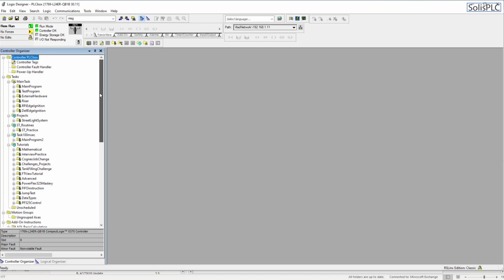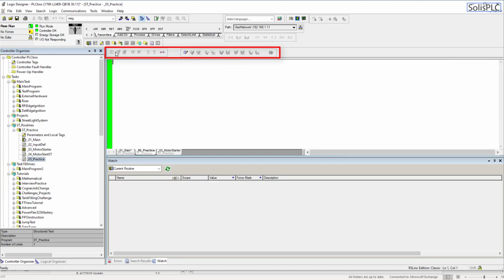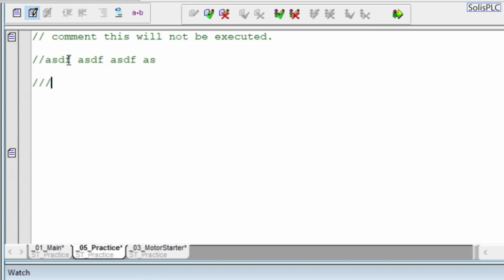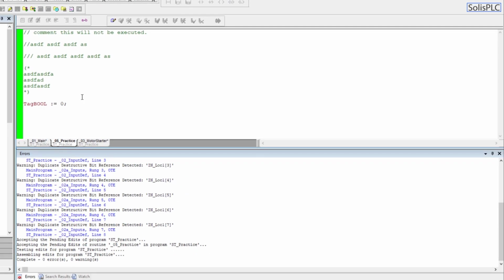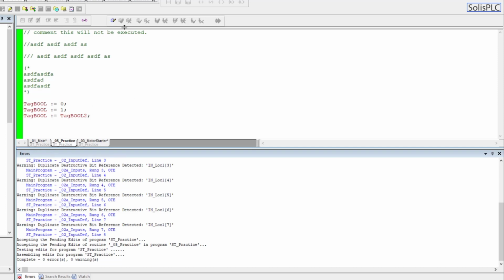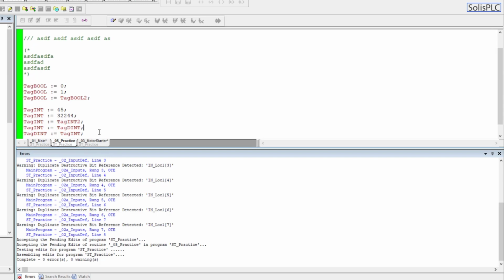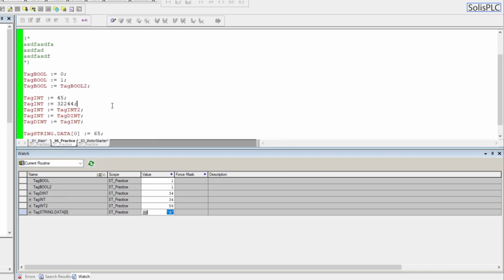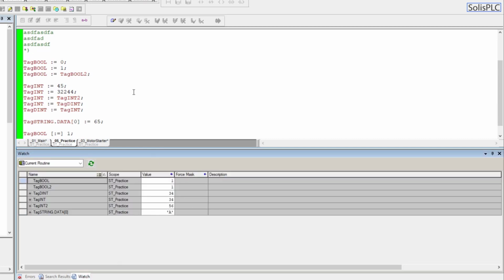Structured Text PLC Programming | Introduction to ST in RSLogix Studio 5000 Allen Bradley Tutorial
As you develop your skillset in PLC programming, you'll realize that there are many ways to accomplish the same task. However, certain approaches would be much more applicable in certain cases and less so in others. Through ladder logic, you can create programs that are easy to maintain, understand and augment over-time. That being said, most PLCs, including Allen Bradley ones, offer others ways of implementing logic. These different ways of programming are as follows: Structured Text [ST], Function Block Diagrams [FBD] and Sequential Function Charts [SFC].
The advantage of using structured text over ladder logic isn't always apparent. It's typically hard to transition into structured text after investing time in learning ladder logic. In contrast, those who are coming into PLC programming with a background in software engineering may found it easier to understand than ladder logic. In fact, the structure in ST is much closer to a traditional programming language such as C, C++, Java or Python than it is to ladder logic.
An implementation in structured text allows the programmer to create complex routines and flows that may not always be as easily implemented in ladder logic. For example, a FOR loop would take a single line of code to implement in ST while it requires a separate routine in ladder logic. Furthermore, it's also possible to leverage string manipulation through Excel in order to create easy to copy and paste code for your simple assignments.
In this introductory tutorial, we're going to explore the basics of ladder logic, go over the fundamentals of the interface that are different from ladder logic and lastly build a few simple examples to illustrate an assignment of a variable.

PowerFlex 525 VFD Setup - Programming Parameters Wiring Diagram RSLogix Studio 5000 EtherNet IP Address Start Stop